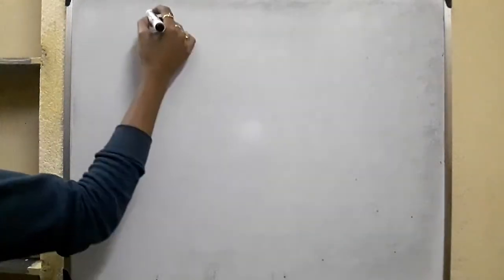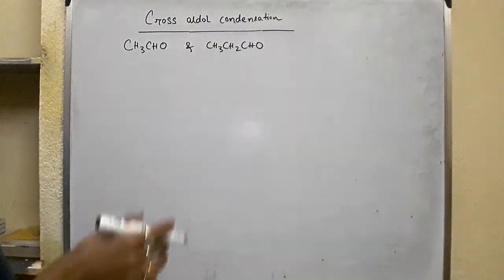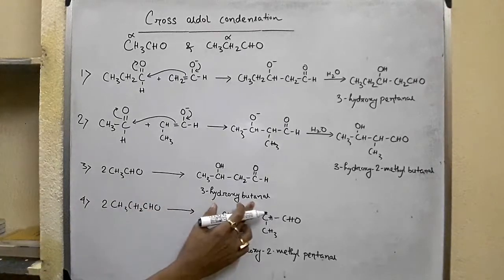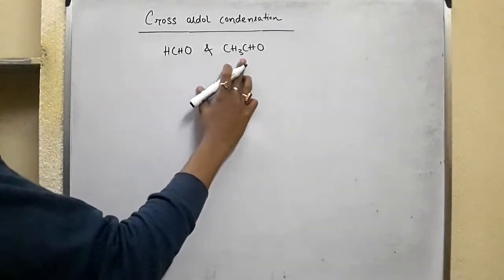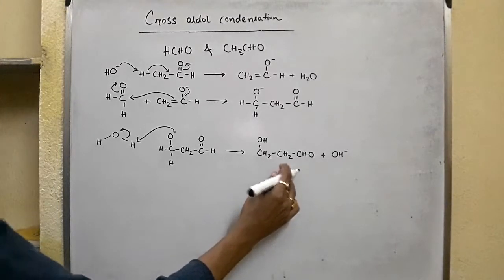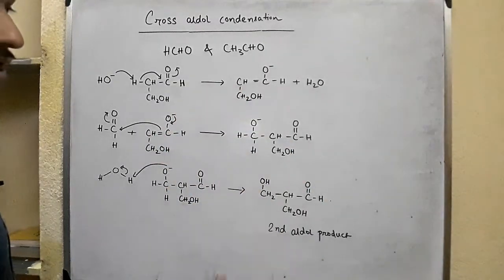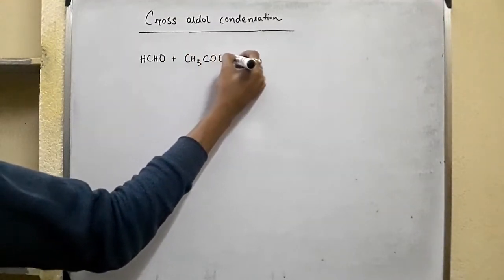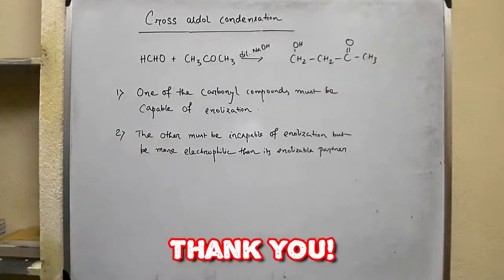Cross aldol condensation | Organic chemistry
Aldol condensation is not restricted to the condensation of same carbonyl compounds. It can occur between two different aldehydes or ketones or between one aldehyde and one ketone.

When two different carbonyl compounds react in presence of dilute base that is called crossed aldol condensation or mixed aldol condensation.

Such condensation can give a mixture of four products.So selection of the compounds must be carefully done.

This condensation is useful when one of the carbonyl compounds does not contain any α-H and therefore cannot undergo self condensation.